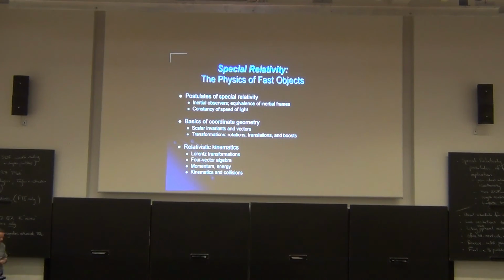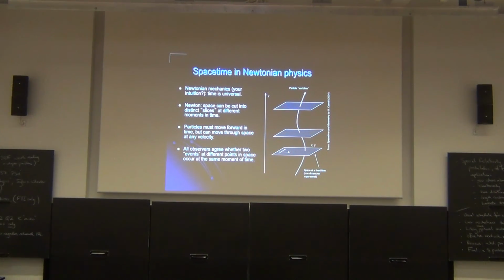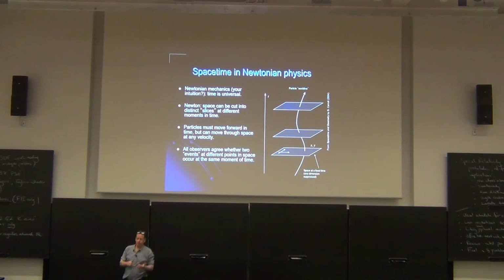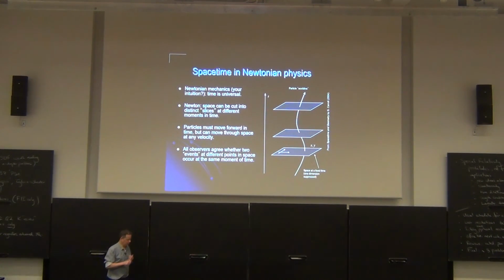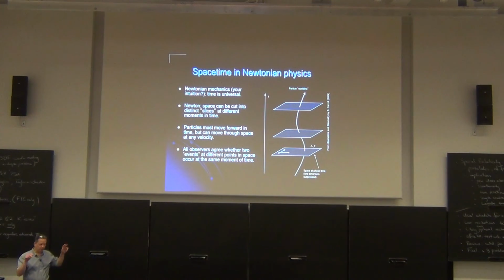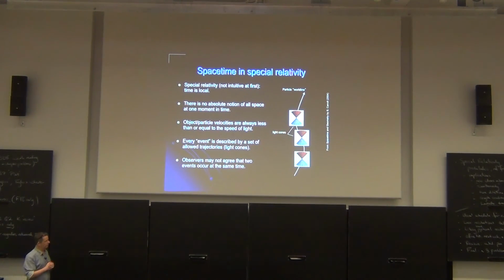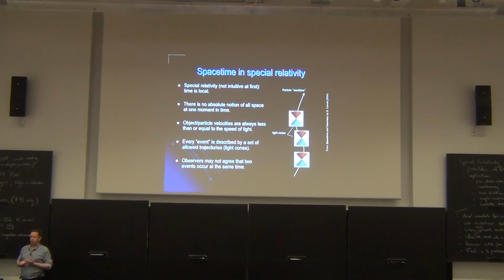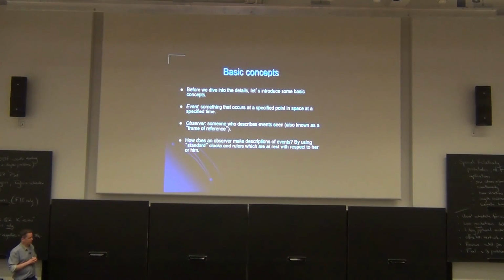Lecture23_120418_1